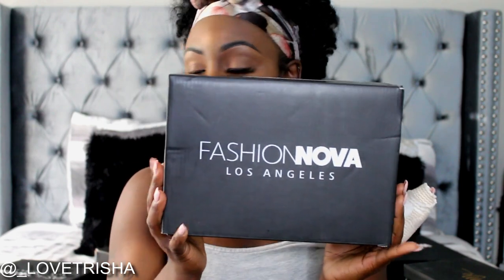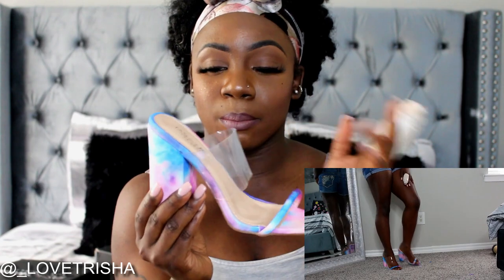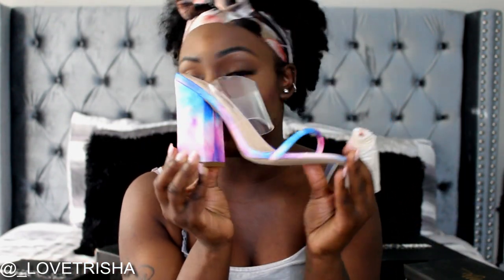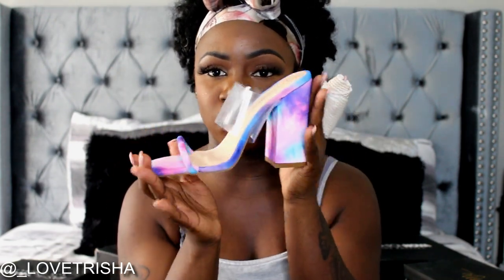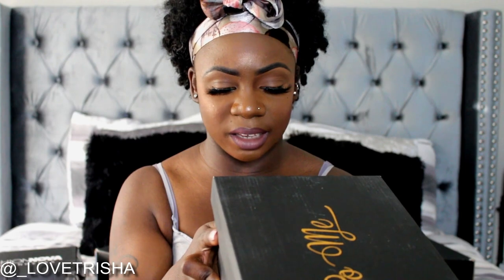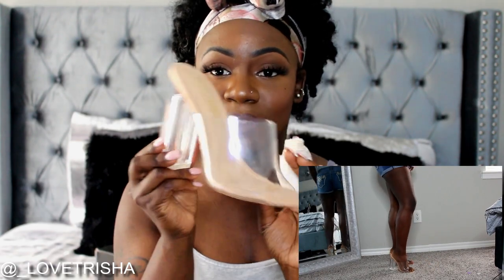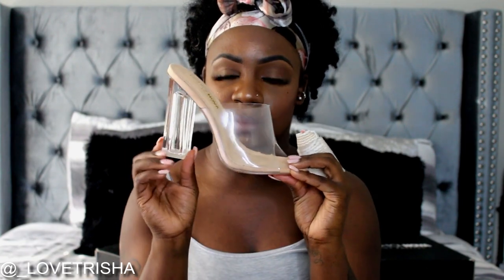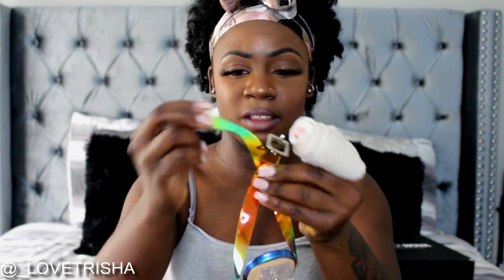FASHION NOVA SHOE HAUL| TRY ON|Trisha Love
|Music|